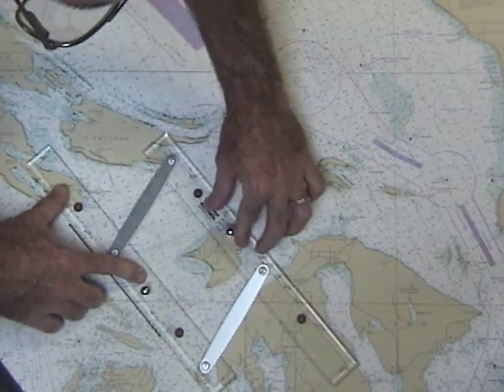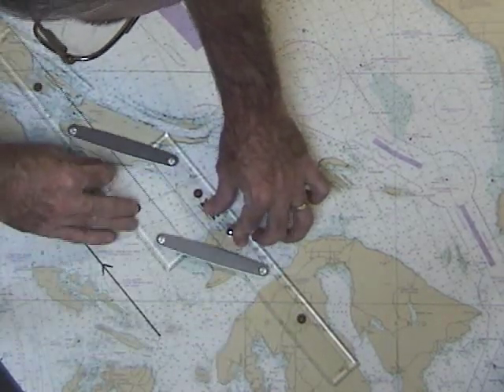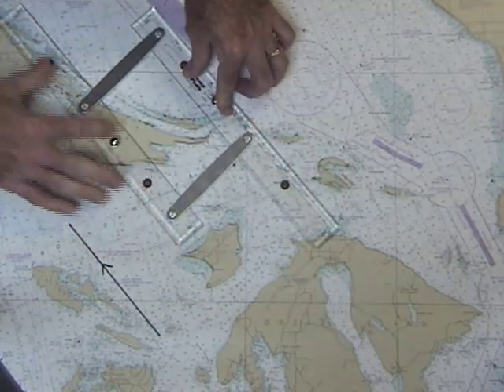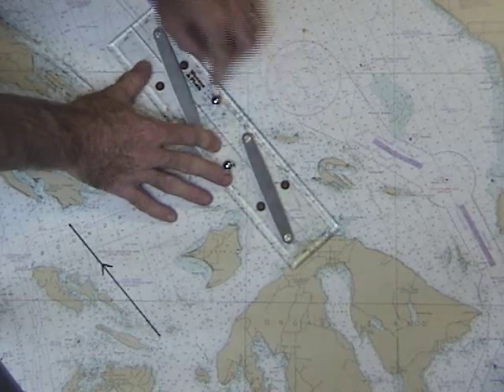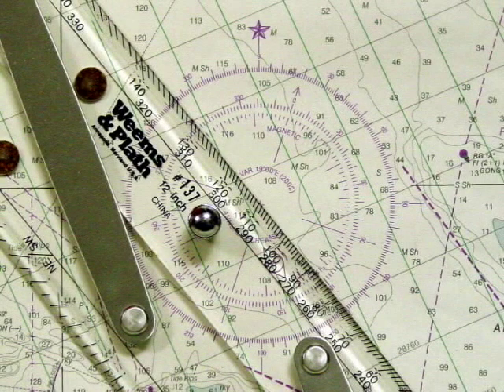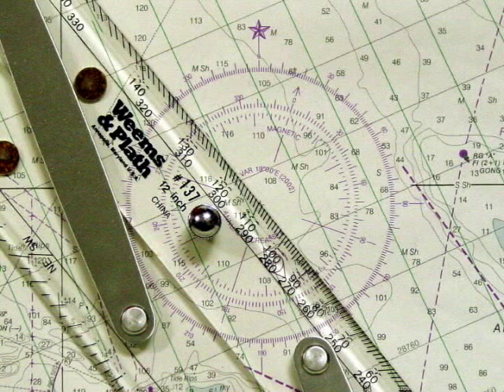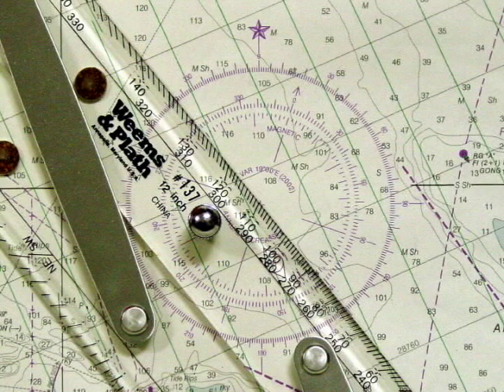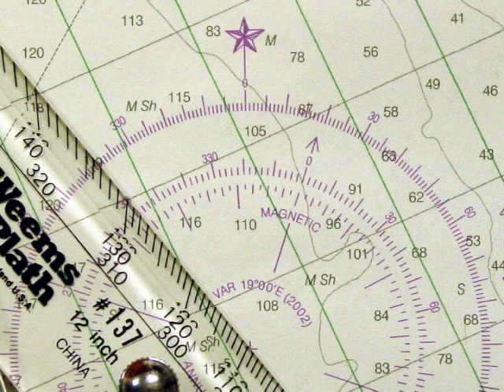How to Use a Parallel Ruler and Compass Rose to Determine Direction